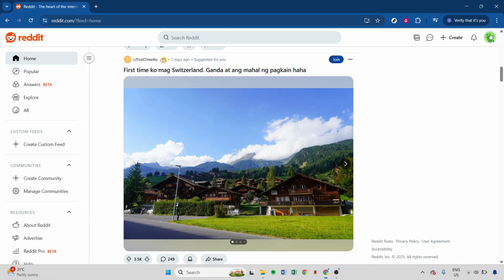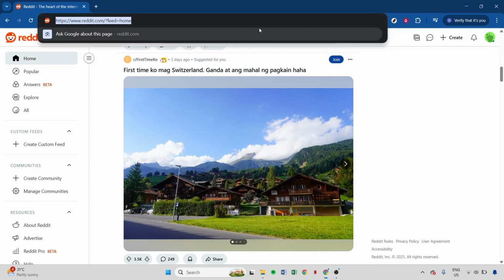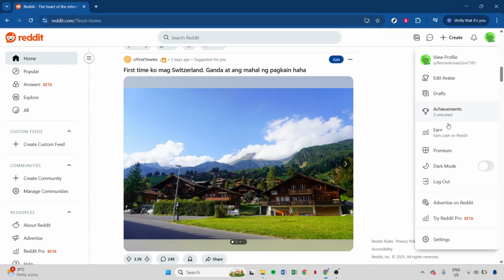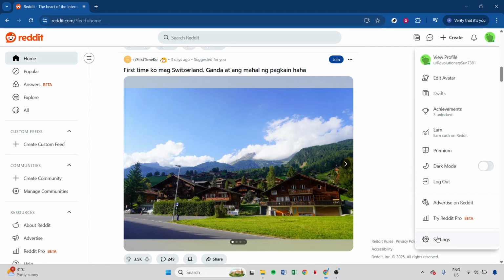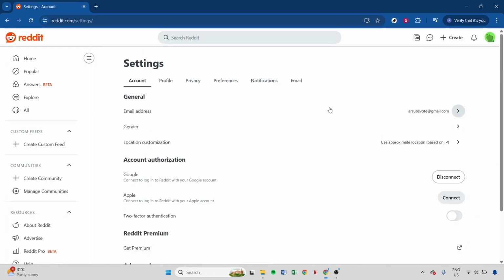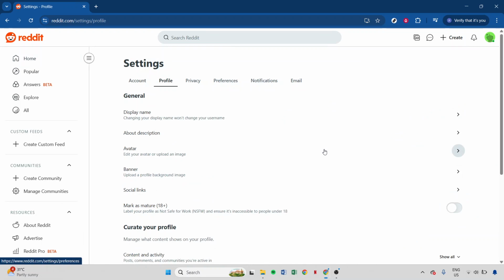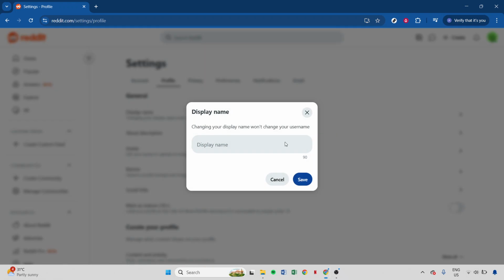How To Change Reddit Username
New to Reddit and want a different username? 🔄 In this tutorial, we’ll show you exactly how to change your Reddit username (and the important limitations you need to know) so you can update your profile the right way.

In this video, you’ll learn:
✅ When you can change your Reddit username
✅ Step-by-step process to update your username in the Reddit app
✅ What to do if your username can’t be changed
✅ Pro tips for creating a unique and memorable Reddit name

Perfect for Reddit beginners, casual users, and anyone setting up their account for the first time.